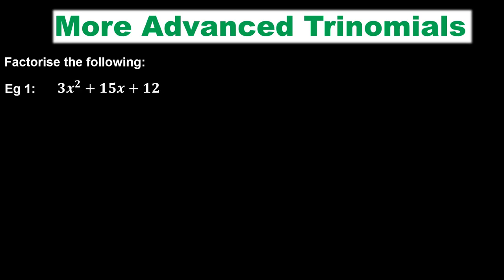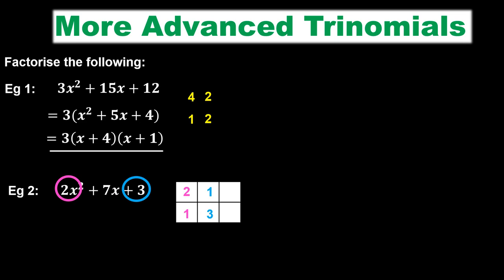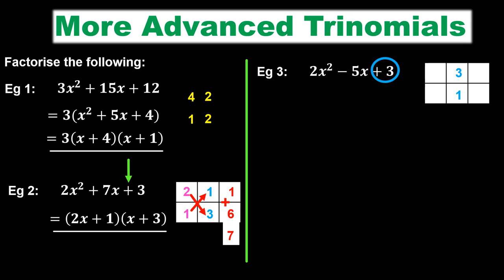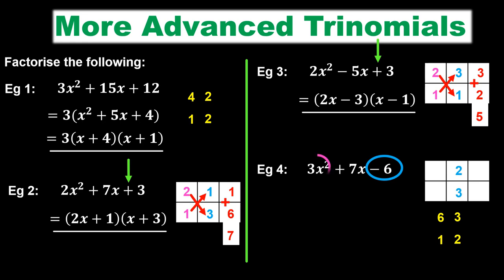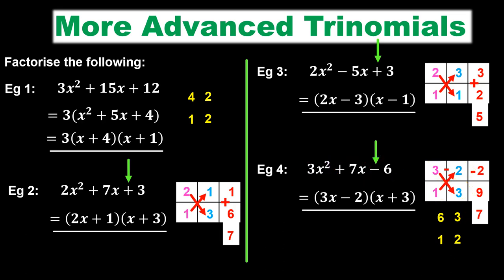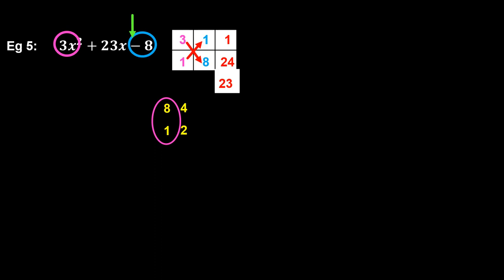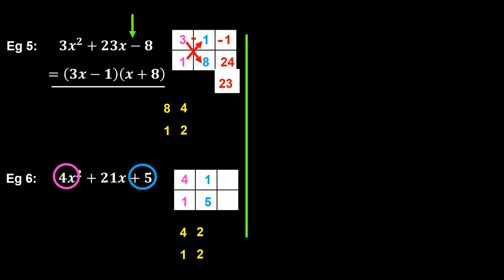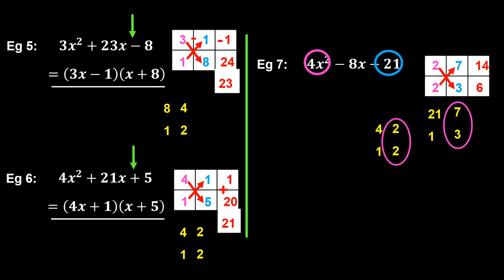Factorising Advanced Trinomials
Factorising where the coefficient of x^2 is not 1.